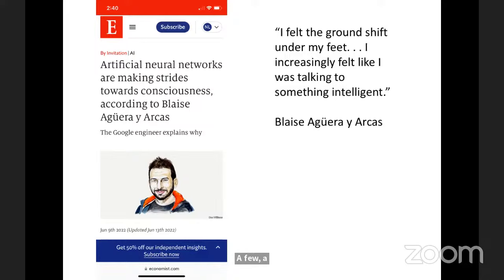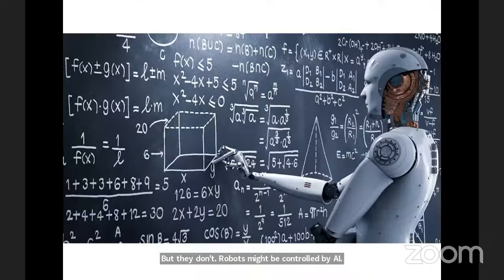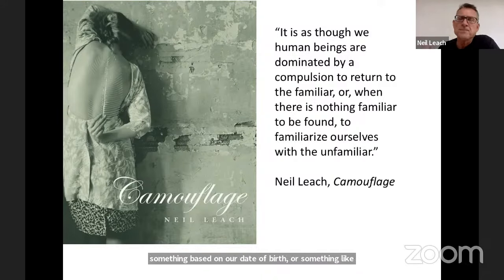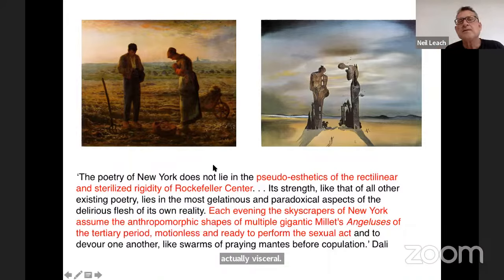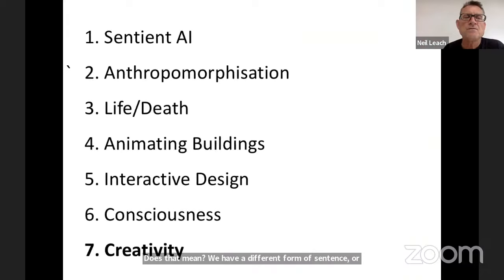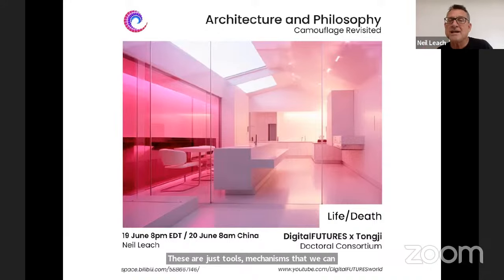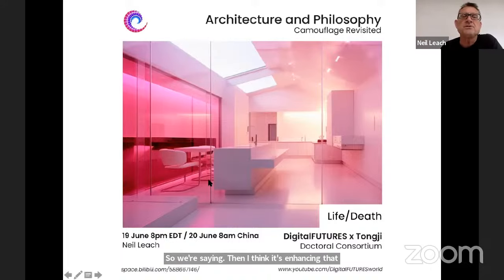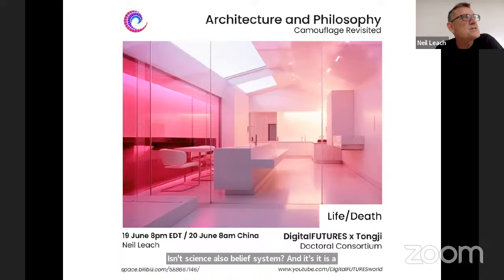DigitalFUTURES x Tongji: ARCHITECTURE + PHILOSOPHY | Life/Death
Doctoral Consortium: ARCHITECTURE + PHILOSOPHY | Camouflage Revisited
Neil Leach

LECTURE 4: Life/Death
This lecture explores the theme of life and death - or Eros and Thanatos - that underpins the logic of camouflage. It argues that in order to equate ourselves to the environment, we must either become inanimate or animate the environment. The lecture pursues the theme of animation, drawing upon the ideas of Lacan, to examine why some anthropomorphise AI, and think it sentient. It also looks at Salvador Dali, who drew upon Lacan for his ‘Paranoid Critical Method’ which he used to ‘animate’ his art works. Finally it looks at how Rem Koolhaas drew upon similar ideas relating to buildings that come alive in Delirious New York.